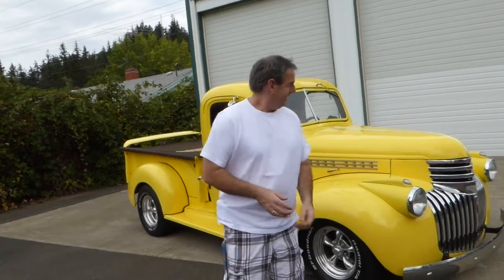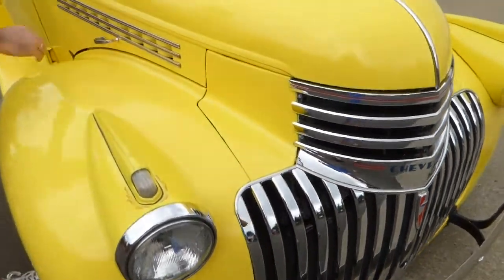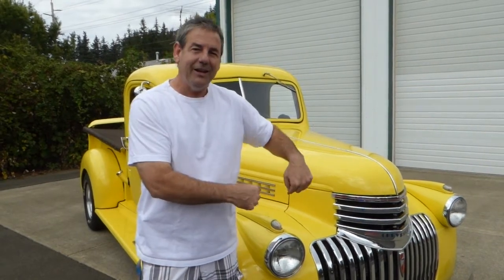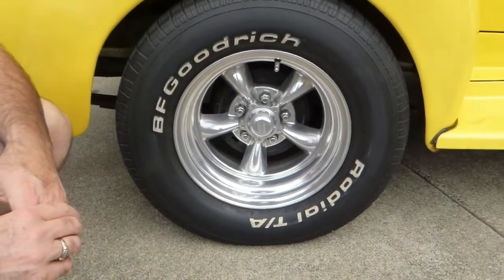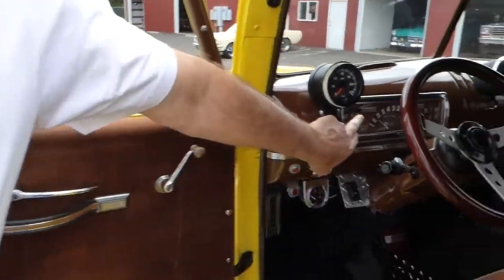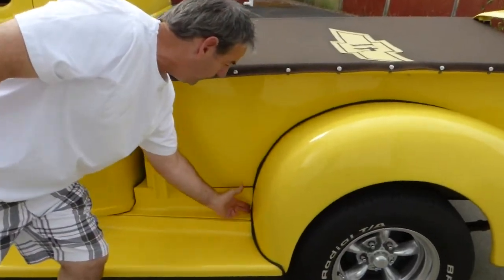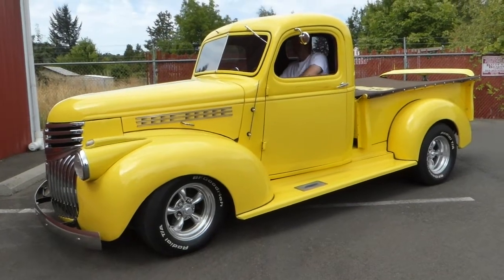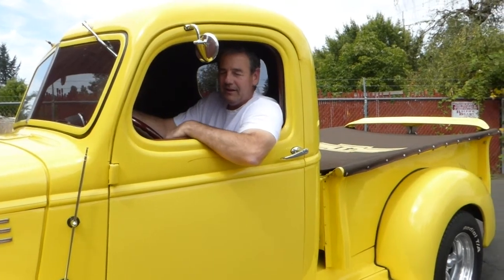1941 Chevrolet Pick up Truck "SOLD" West Coast Collector Cars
Very nice '41 Chevy Truck in bright yellow, 383 stroker engine with a 177 Weiand Super charger, 700R4 automatic with overdrive transmission, GM Diff with 3.73:1 posi-traction. Excellent running, excellent driving, well appointed Hot-rod truck. Please visit westcoastcollectorcars.com